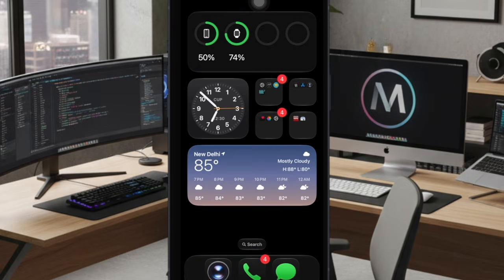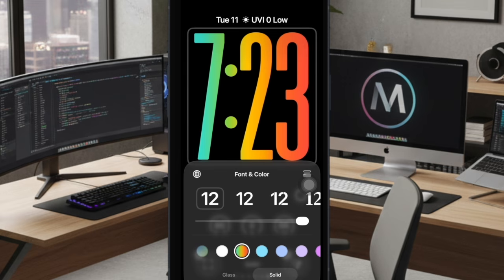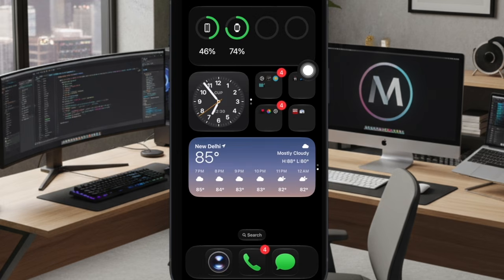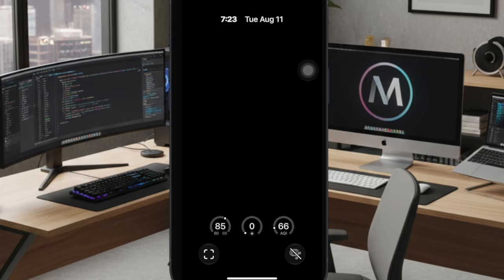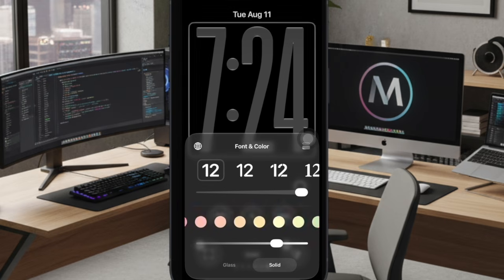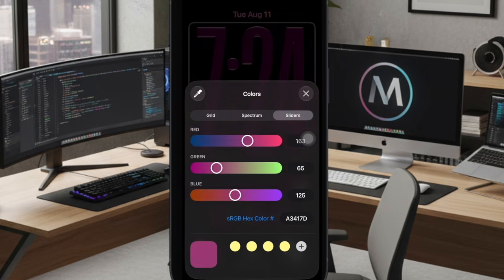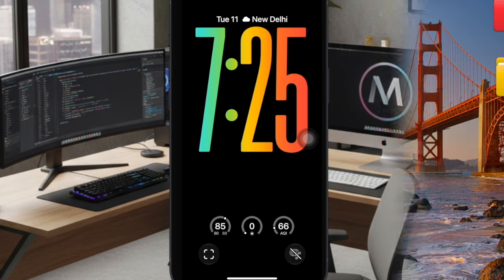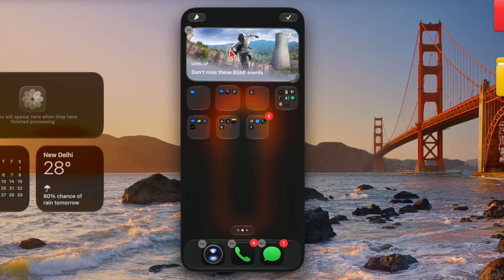How to Use Compact Lock Screen Clock on iPhone in iOS 27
Want a cleaner, more minimal Lock Screen on your iPhone? In iOS 27, Apple introduces a compact Lock Screen clock option that shrinks the time and places it neatly alongside the date, giving your wallpaper much more room to shine.